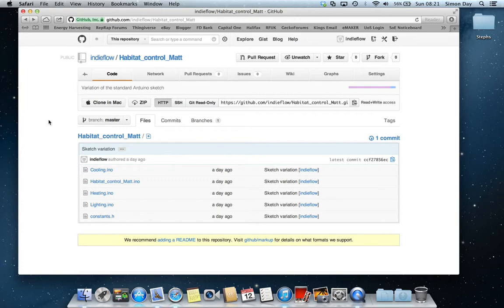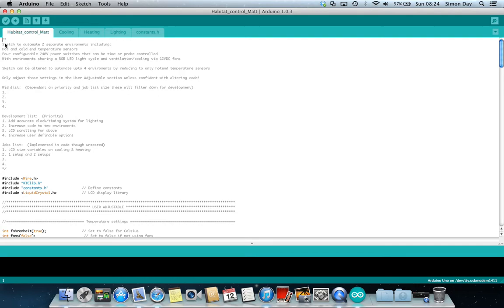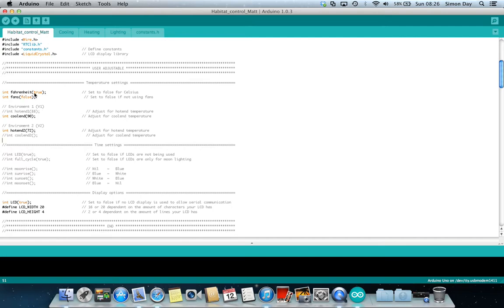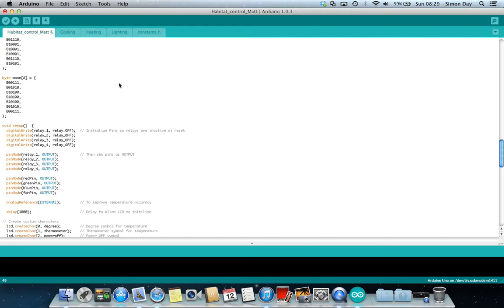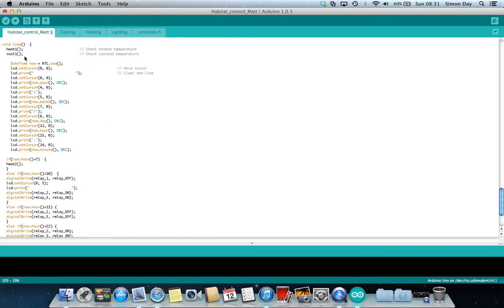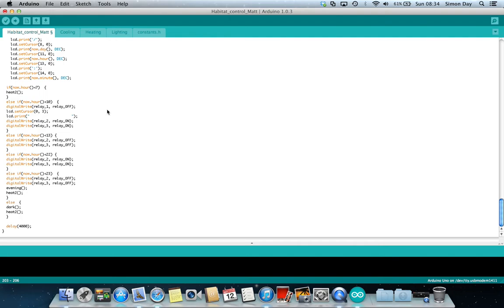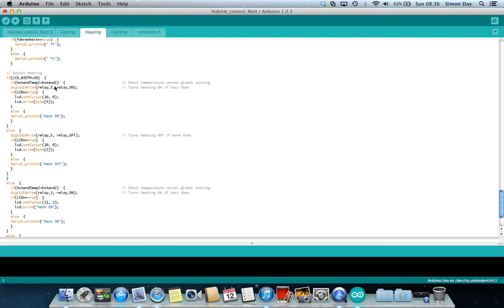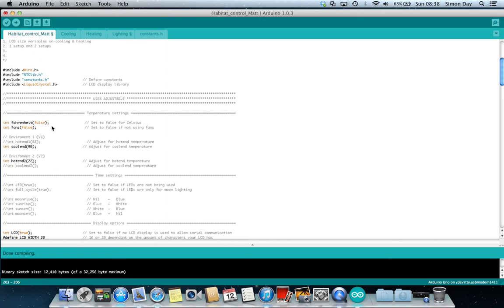3. Arduino Reptile Habitat Control - Sketch Introduction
A short video to introduce the community to the Arduino IDE and the Habitat control sketch.

Earn up to 8% back on card spending and get $25 free crypto when you sign up with this